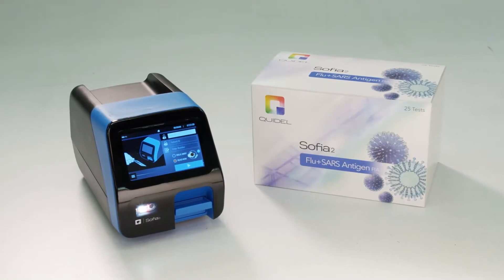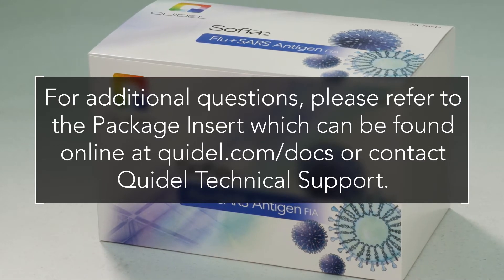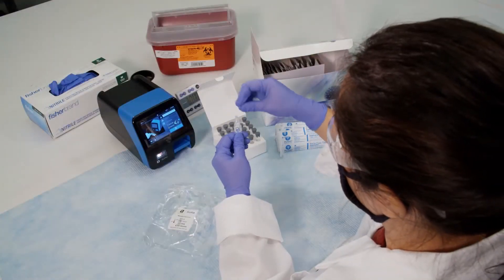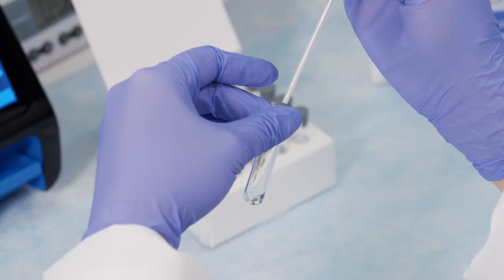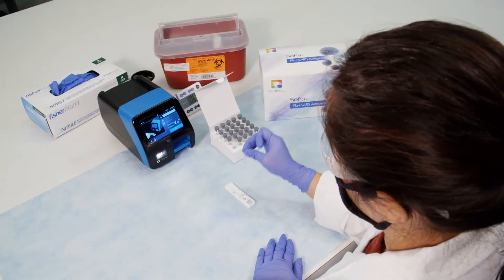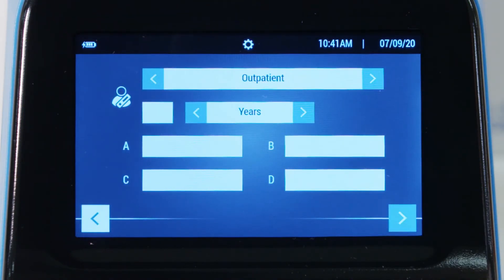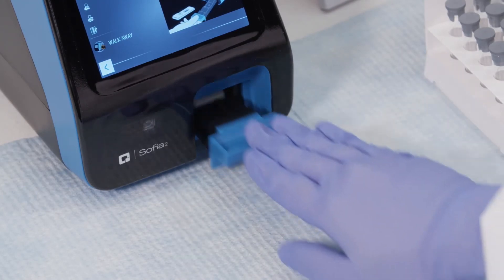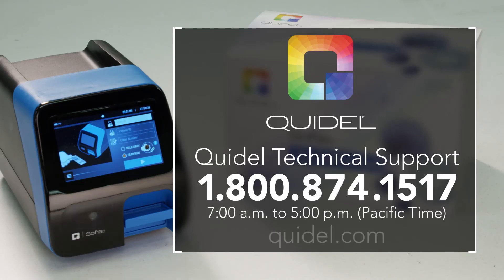Quidel Sofia 2 Flu + SARS Antigen FIA Training Video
The Sofia 2 Flu + SARS Antigen Fluorescent Immunoassay (FIA) uses advanced immunofluorescence-based lateral flow technology in a sandwich design for qualitative detection of nucleocapsid protein from influenza A and influenza B, and SARS-CoV-2. The Sofia 2 Flu + SARS Antigen FIA with the Sofia 2 analyzer provides automated and objective results in 15 minutes, allowing for testing of patients suspected of influenza A, influenza B, and COVID-19/2019-nCoV at the Point of Care.